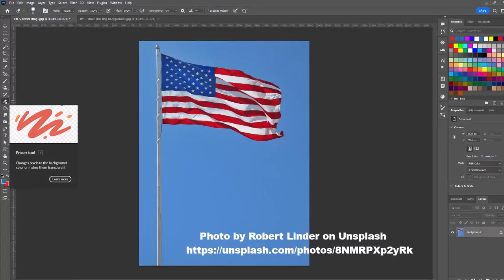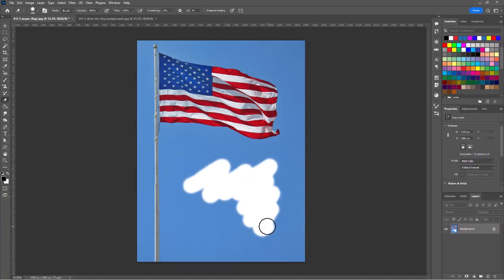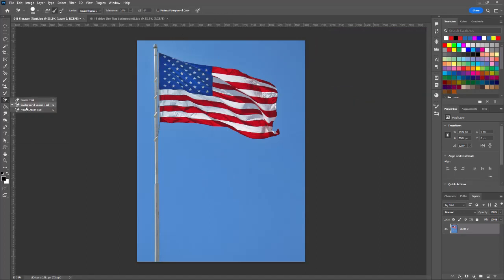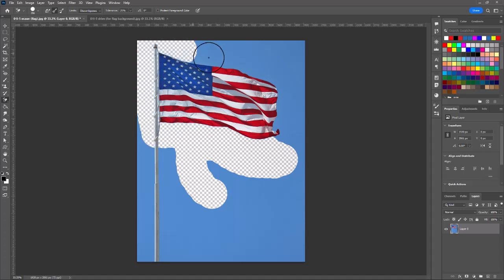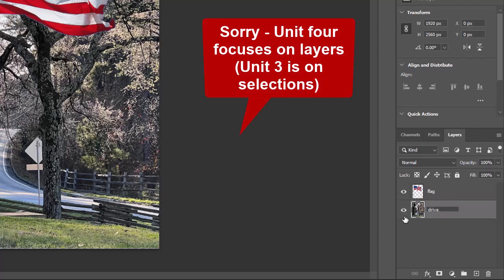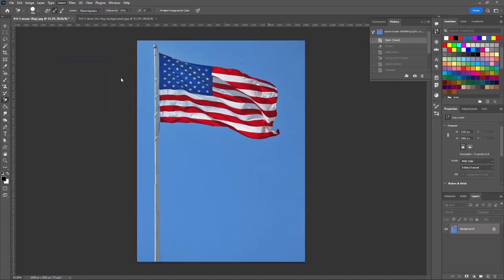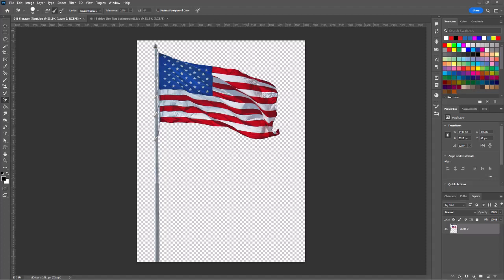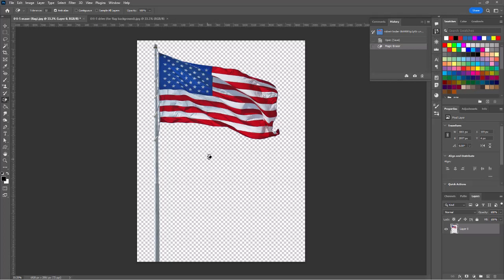Photoshop 01I-5 - Painting Tools 5 - Eraser Tools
A look at the Eraser, Background Eraser and Magic Eraser tools.